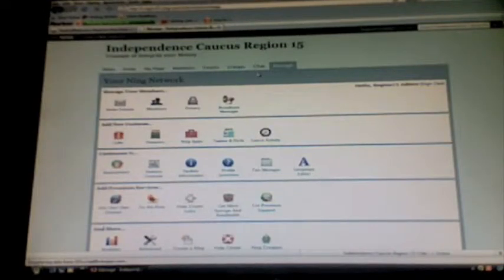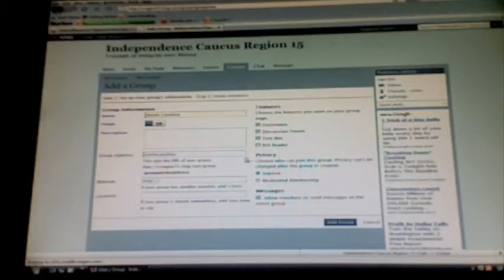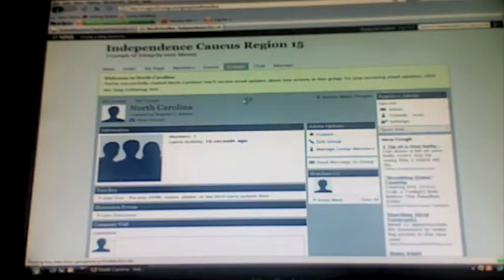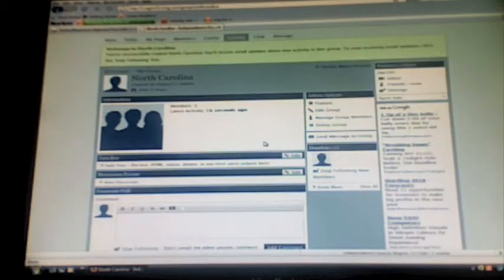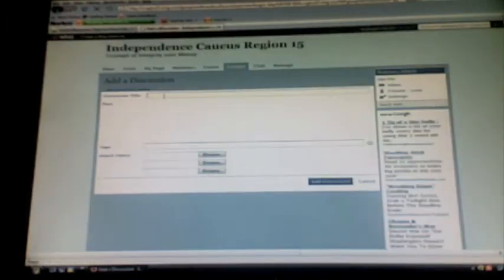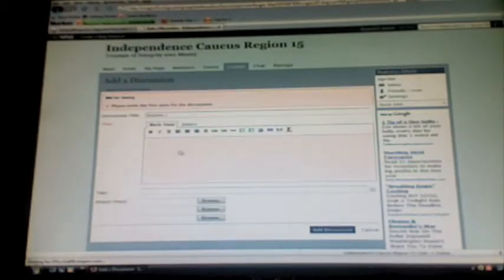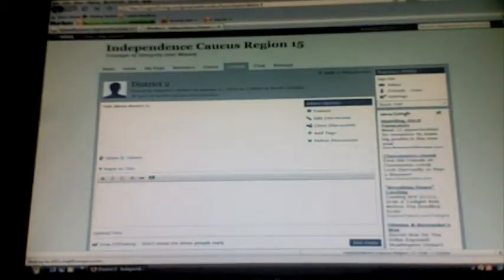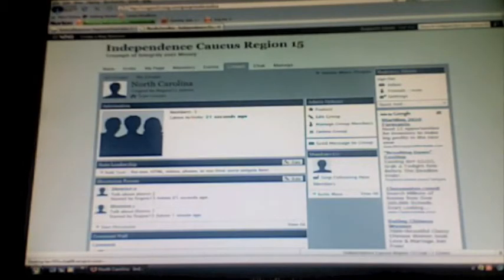Ning Training_groups.mov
Second Ning training video, covering Groups and utilizing the "Groups" feature to help organize your regions for better communication.